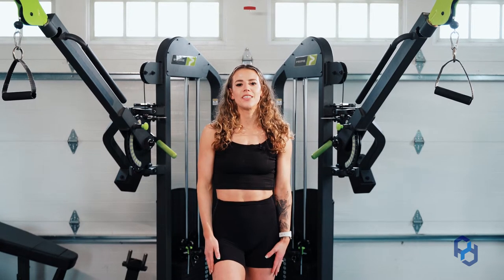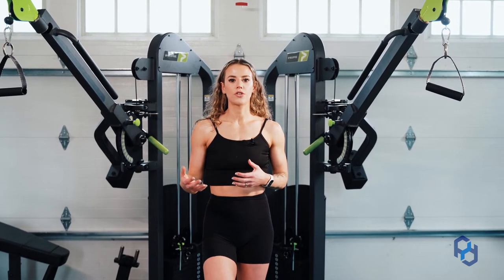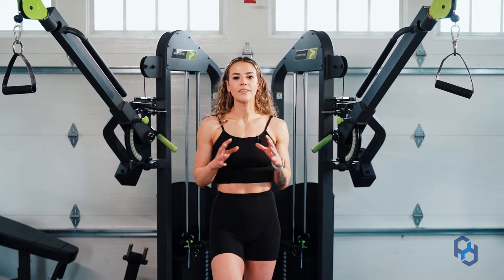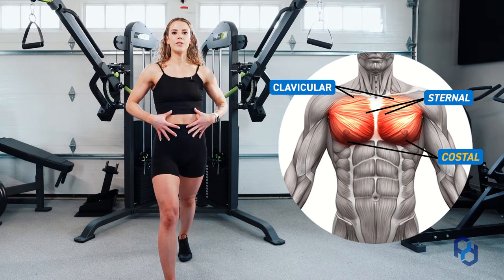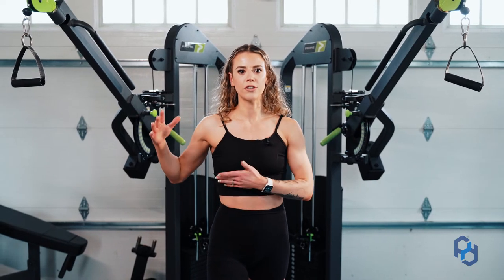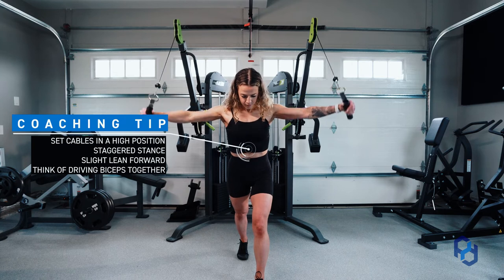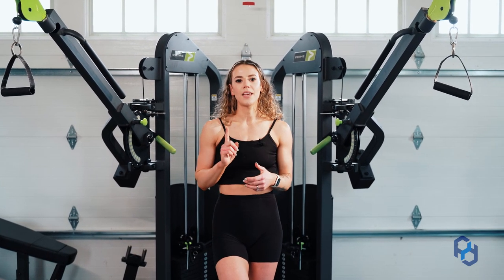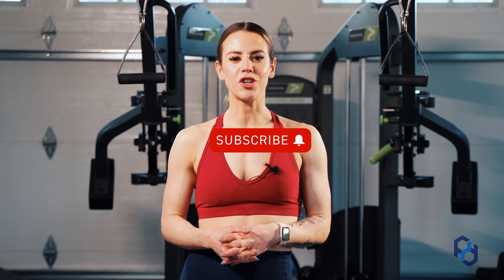How to: Cable Fly for Lower Chest (High to Low)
In this video, Coach Sue Bush takes you through the proper technique for the high to low cable fly. This cable variation does a great job of training the lower division of the pectorals (chest). If you have a goal of building up the muscle and strength in your lower chest, this is the exercise for you. This movement pairs well with a pressing exercise or a pulldown variation.